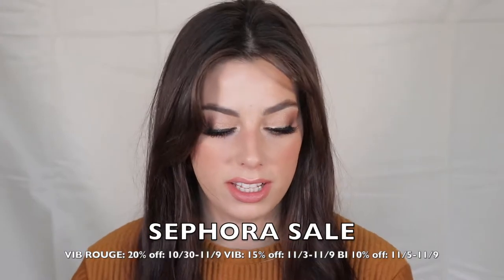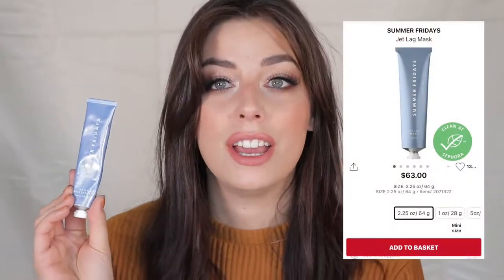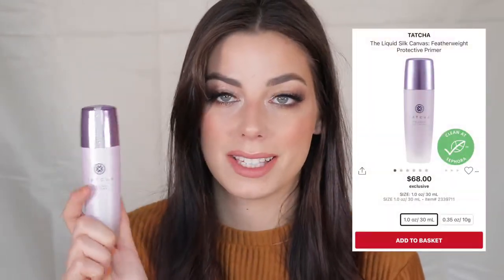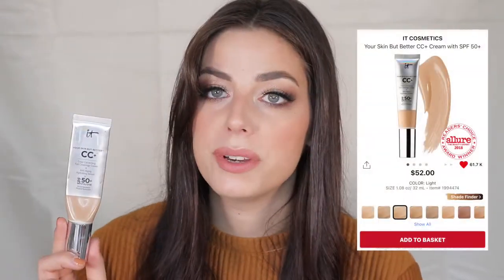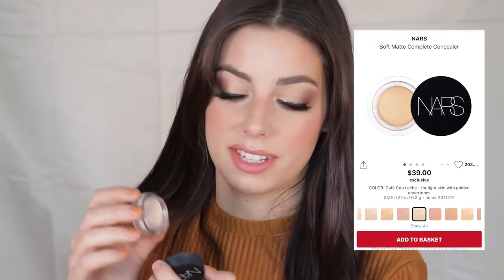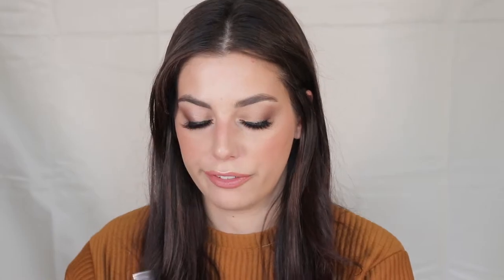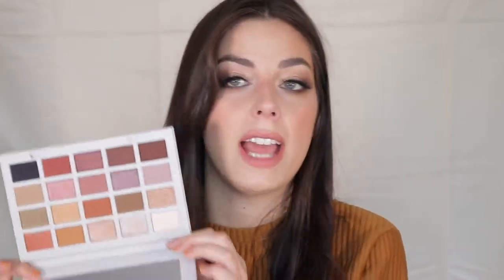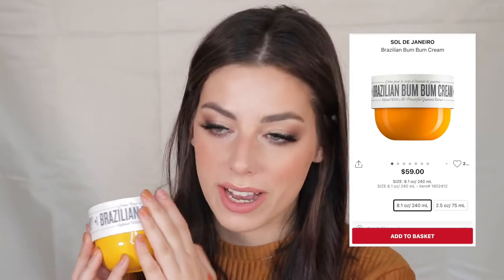SEPHORA VIB SALE RECOMMENDATIONS | FALL 2O2O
All of my top recommendations for the Sephora holiday sale!